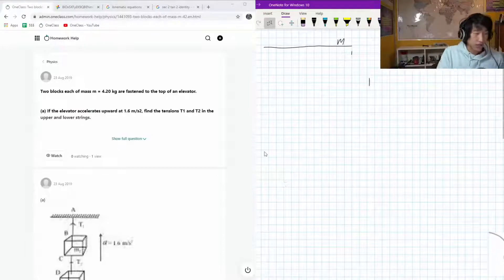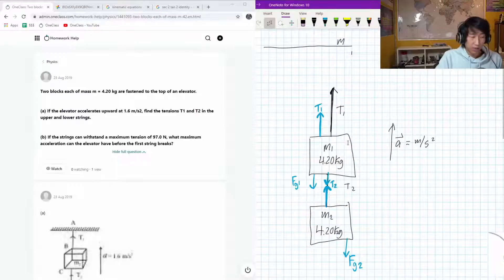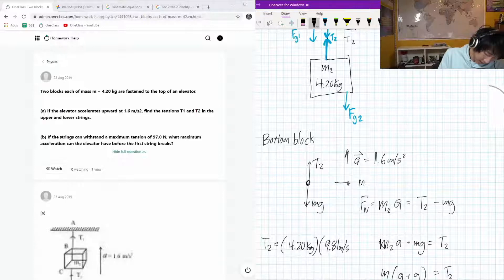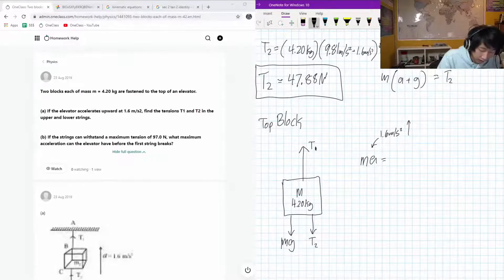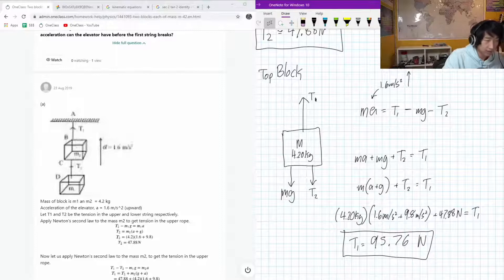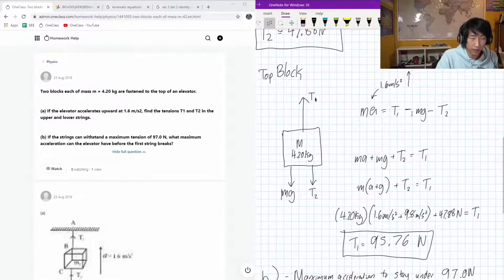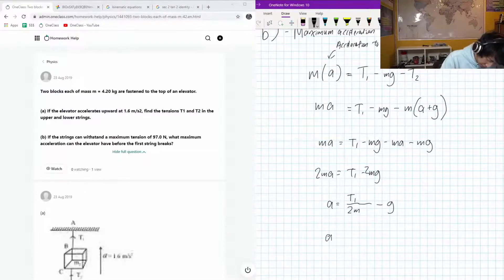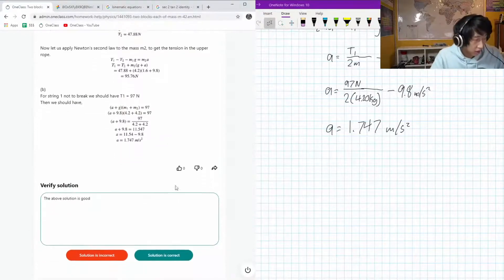Two blocks each of mass m = 420 kg are fastened to the top of an elevator a If the elevator acce